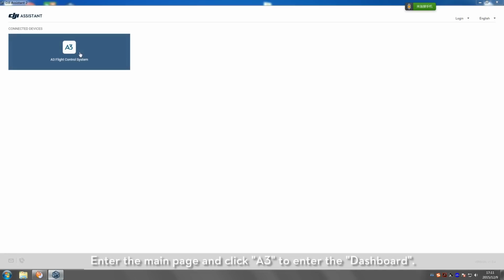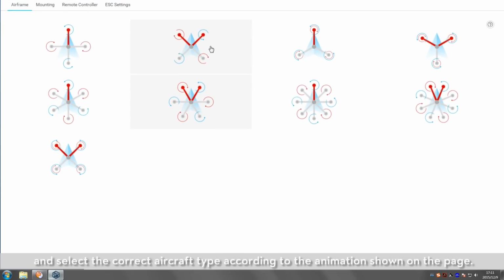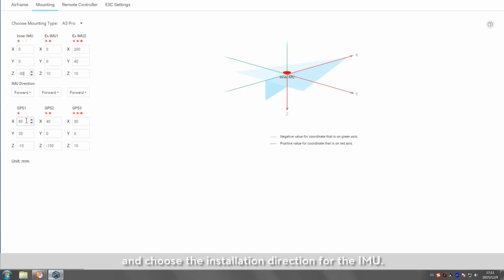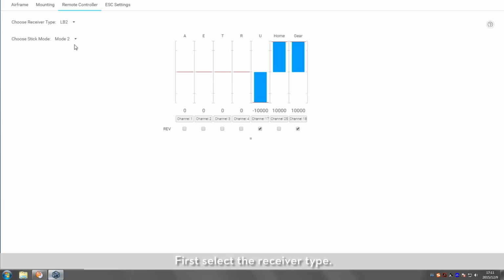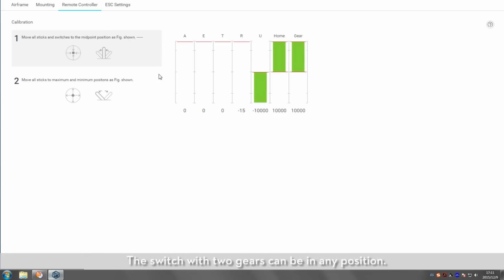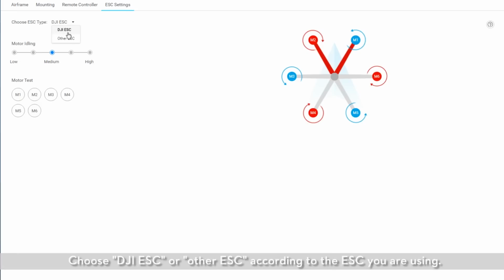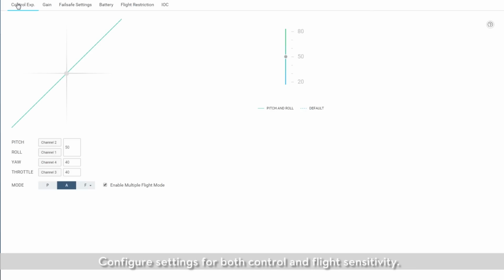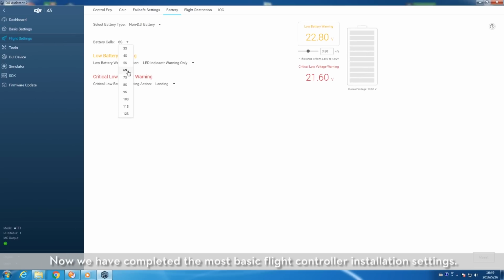DJI Tutorials - A3 and A3 Pro Flight Controller - DJI Assistant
In this video, you will learn how to install the DJI A3 and A3 Pro flight controllers and set flight parameters using the DJI Assistant 2 software. Please ensure that all flight parameters are properly set to ensure safe flight.